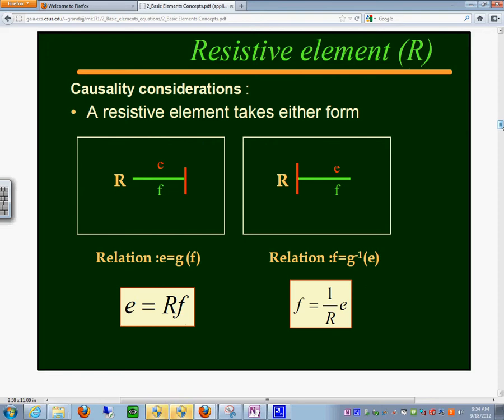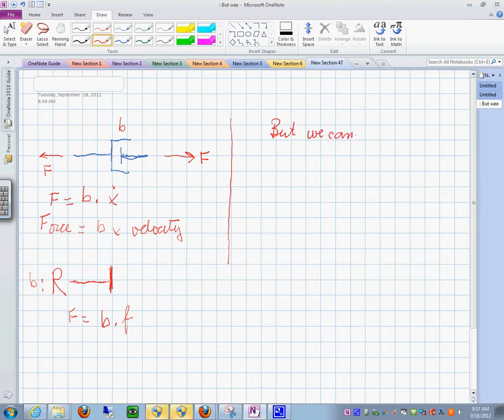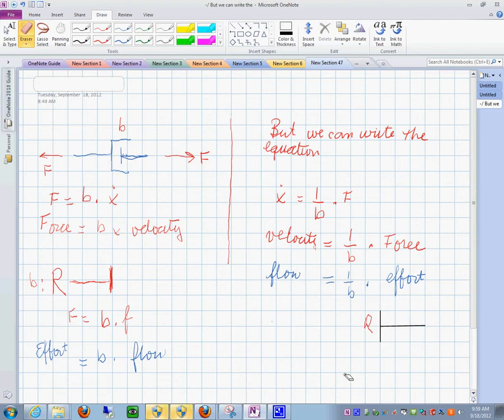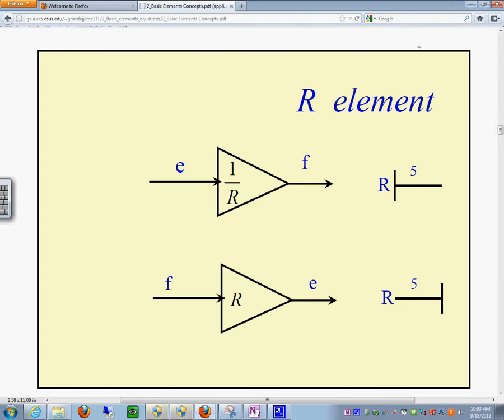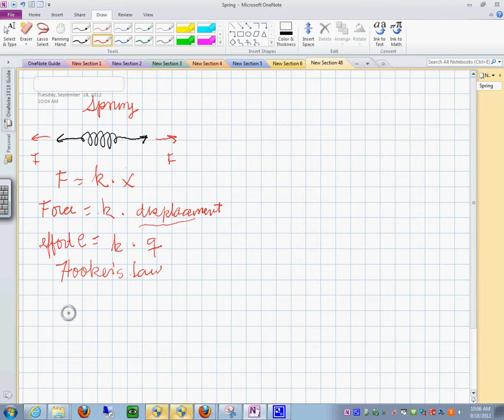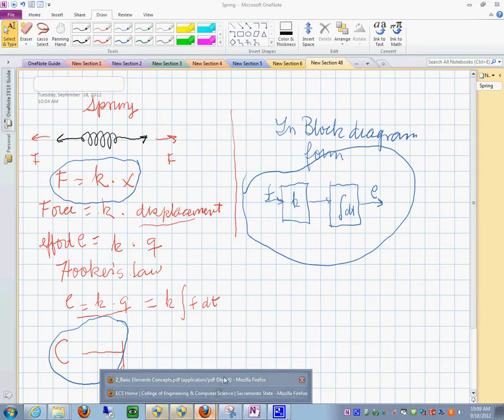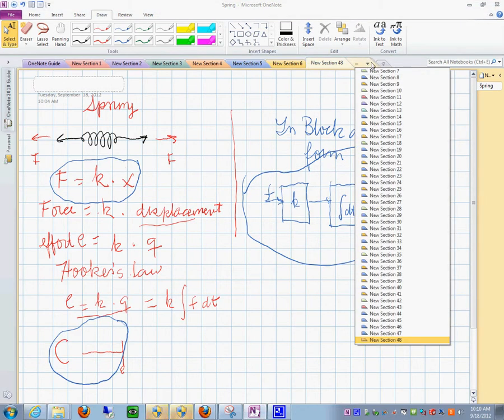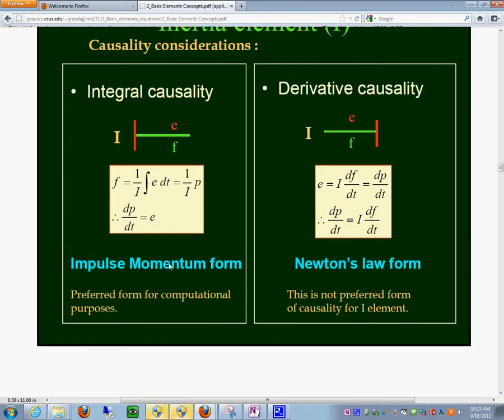The R, C and I Elments 1892012 1015 59